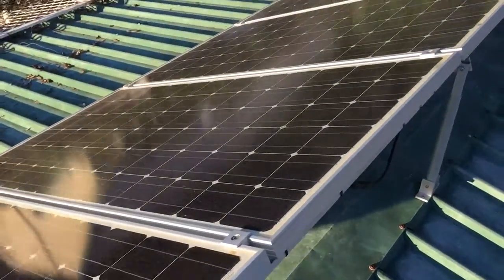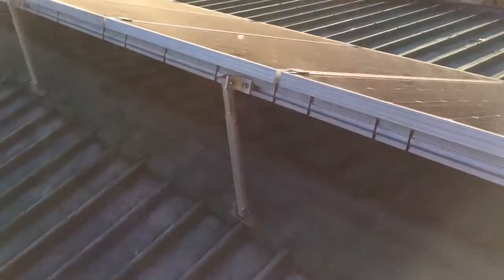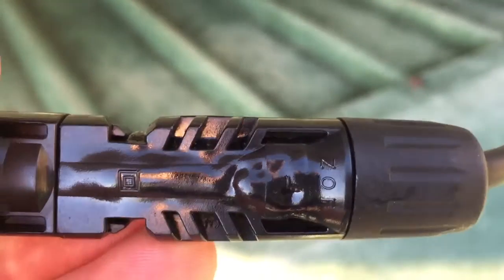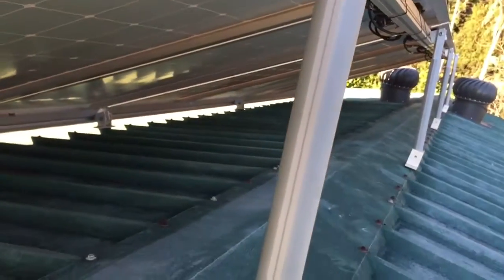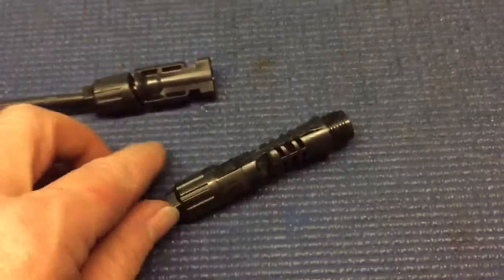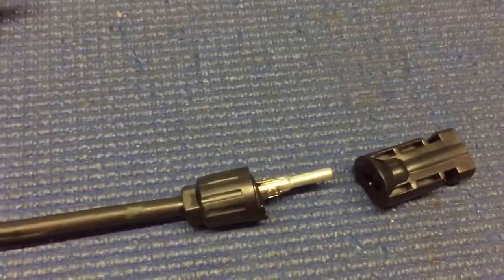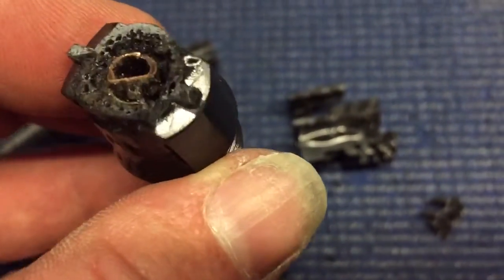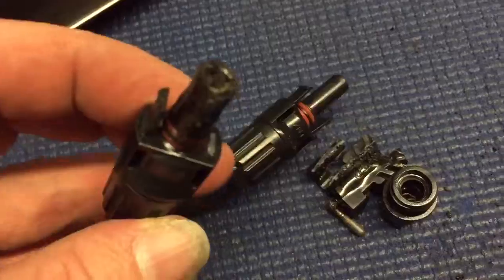Another small change to the panel setup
Upgraded my panel mount system using some 15 - 30 deg panel mounts. I've done this for a few reasons. The self cleaning will be much better, the'll run cooler & catch more of the sun in the different seasons. I'm hoping to get a few more amps with out the need for more panels. Lucky I completed this work when I did after I found several issues with my MC4 Y Branch conectors.